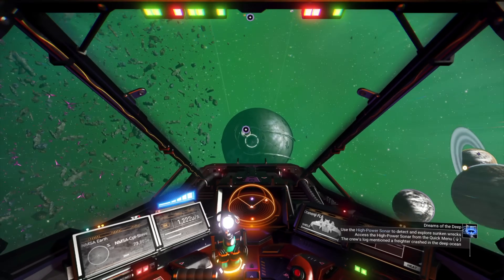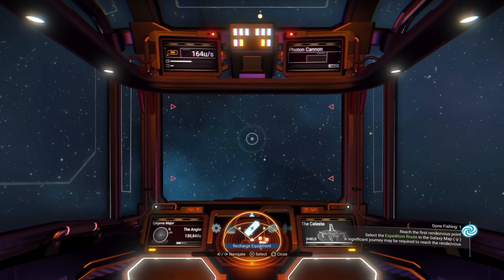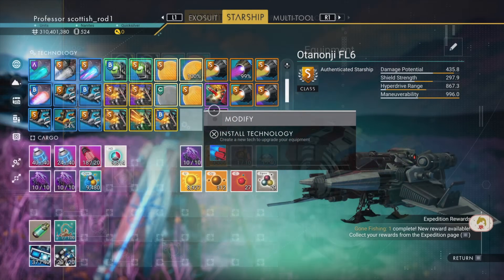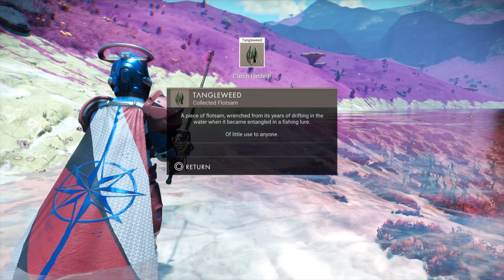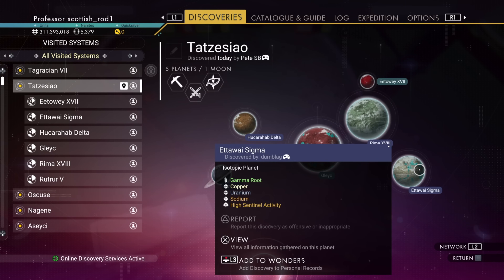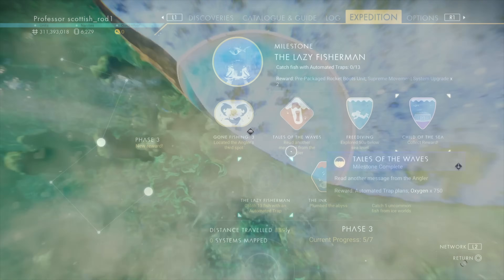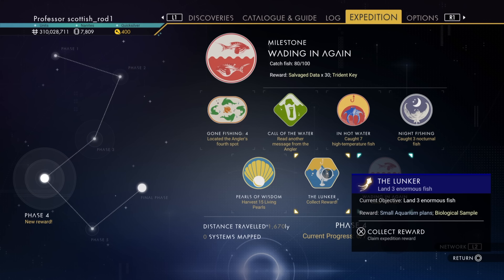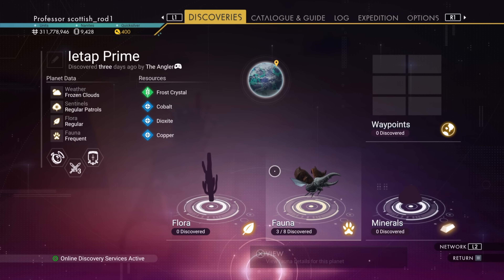Easily Do Aquarius Expedition 15 Full Guide - Walkthrough - No Man Sky - NMS Scottish Rod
Timestamp
00:00 Getting Started
01:12 Phase 1
10:54 Phase 2
17:18 Phase 3
26:16 Phase 4
32:53 Phase 5
37:50 Finishing Up

Rod 😀